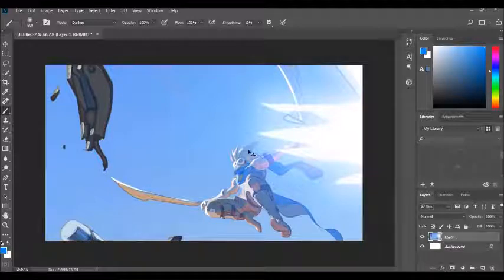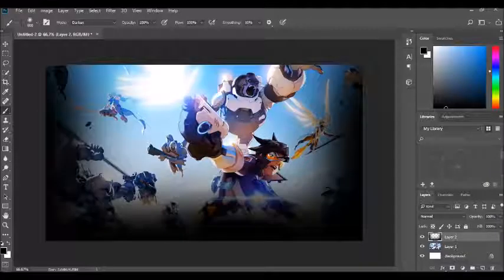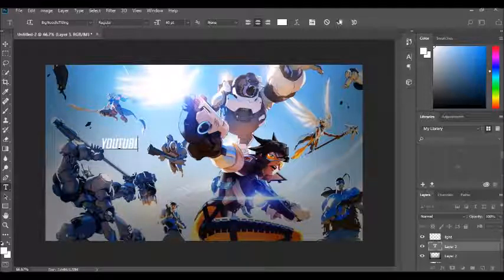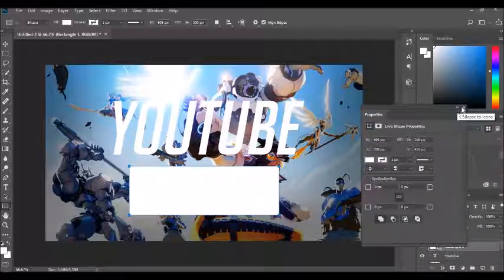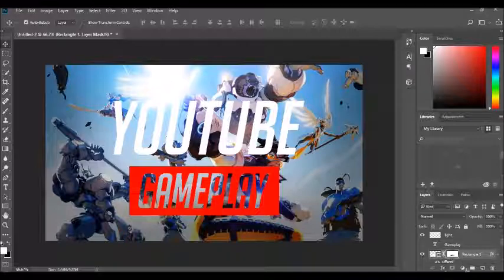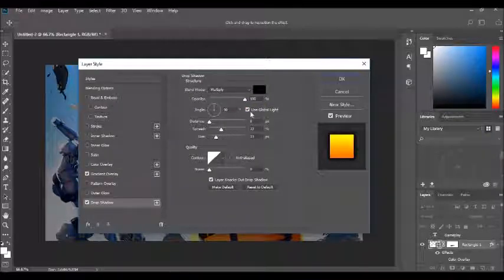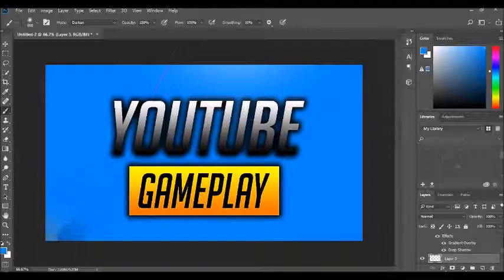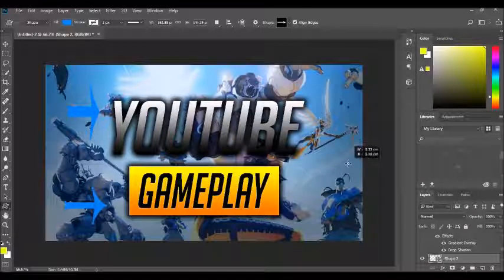HOW TO MAKE A THUMBNAIL USING PHOTOSHOP!!!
Be sure to check out my friends channels because I will be recording future Gameplay with them!